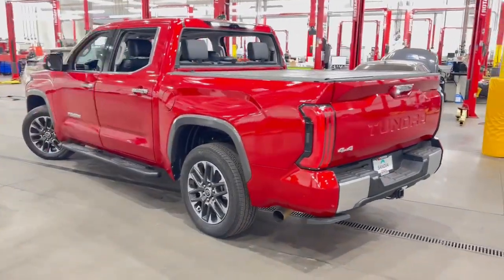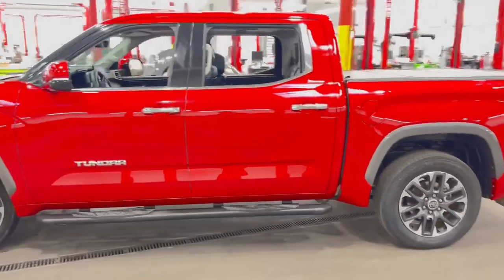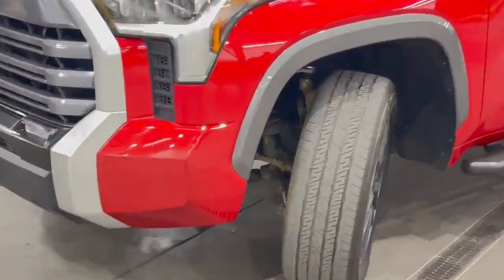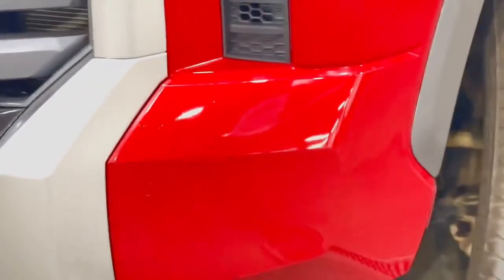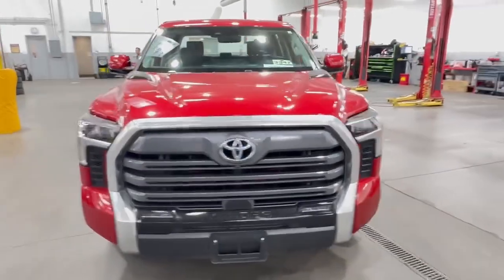New Tundra Limited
Hello ! Everyone, Wellcome to my channel.New Tundra Limited.